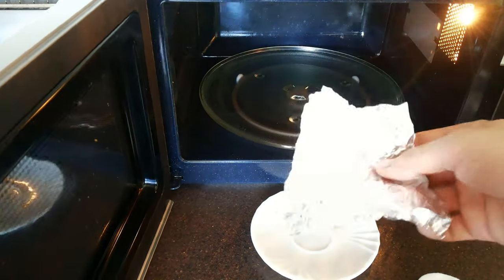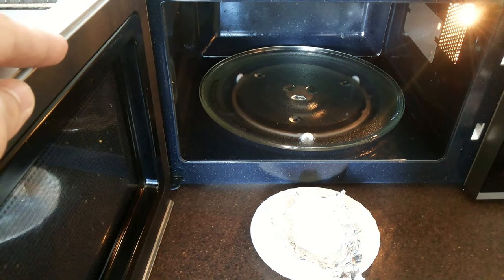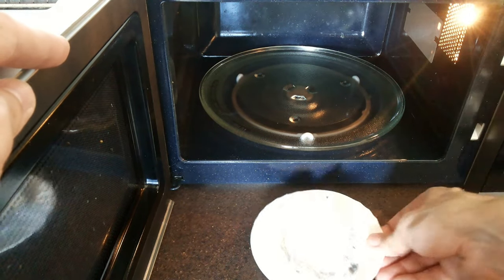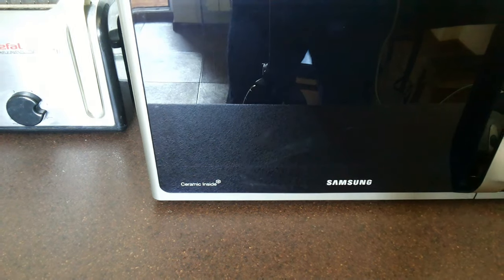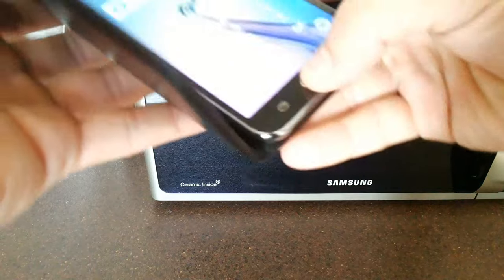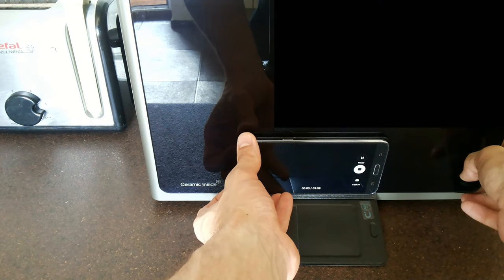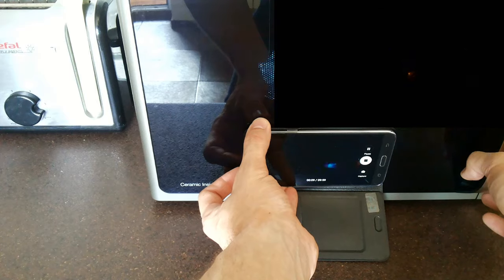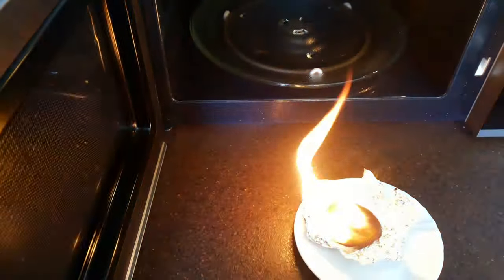How to start a fire with a microwave. How to Light candles with a microwave